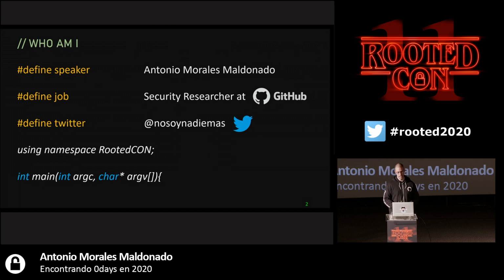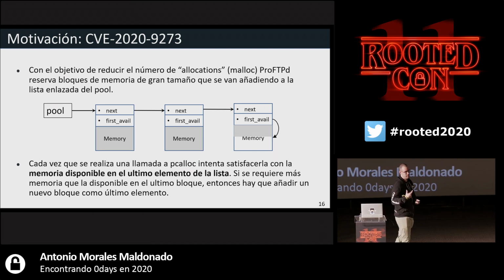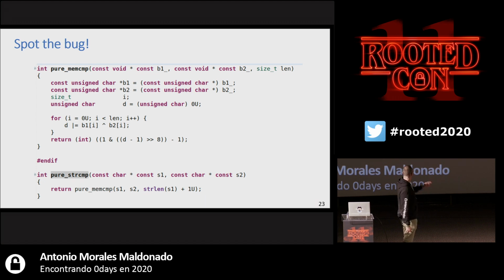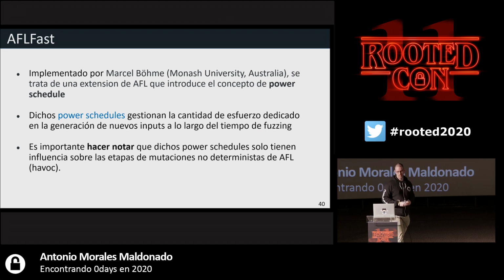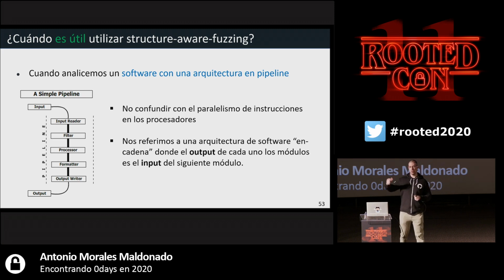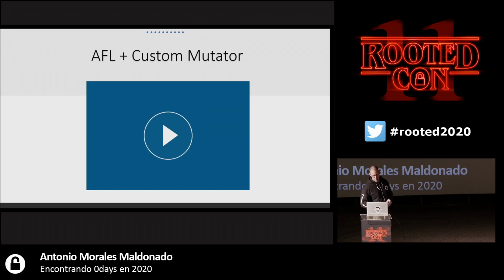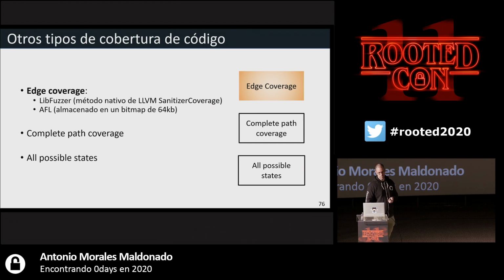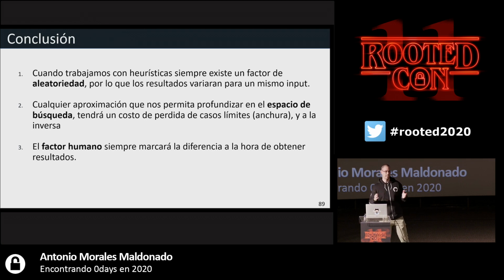Encontrando 0days en 2020 - Antonio Morales [RootedCON2020-EN]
Encontrando 0days en 2020

La charla hará un repaso de las distintas técnicas que se están utilizando a día de hoy para encontrar "0days" en el software y los avances que se han producido en los últimos años en la materia.

Se mostraran también vulnerabilidades reales encontradas por el autor en los últimos meses y se explicarán los métodos empleados para hallar dichos bugs, así como los posibles métodos de explotación de los mismos.

Antonio Morales Maldonado